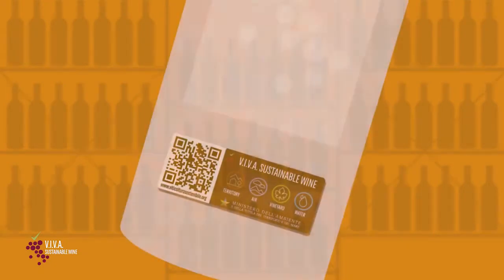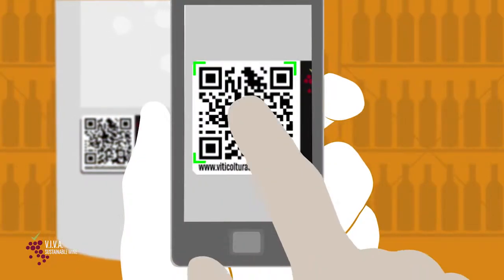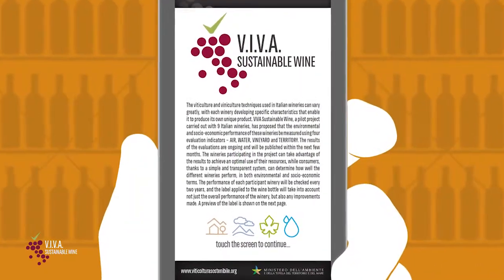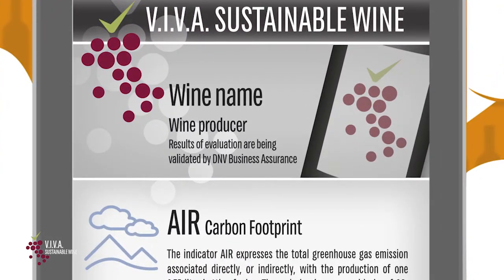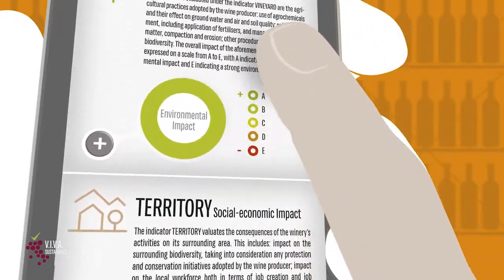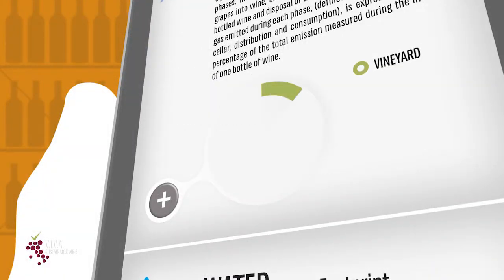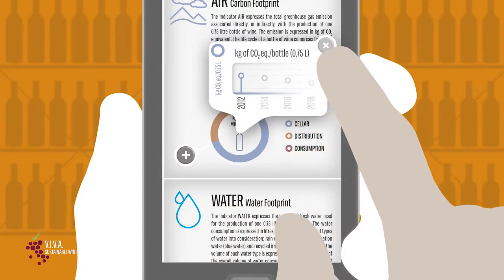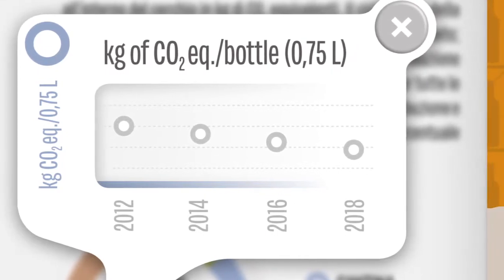Viva Sustainable Wine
Viva Sustainable Wine is a pilot project launched in 2011 by the Italian Ministry of the Environment, Land Protection and Sea to measure the sustainability performance of Italian Wines.